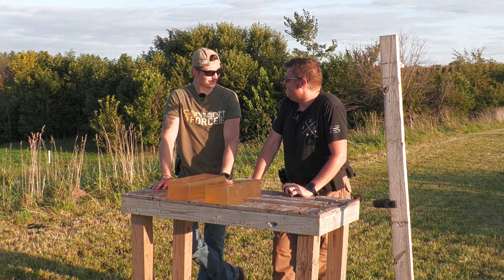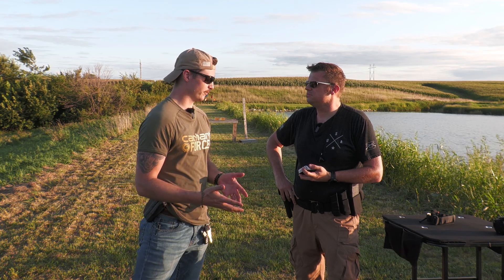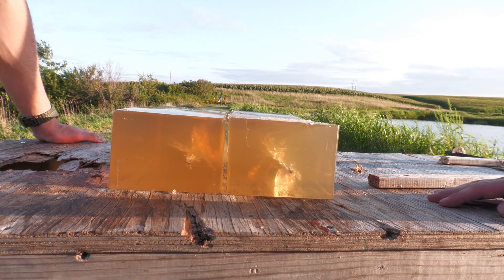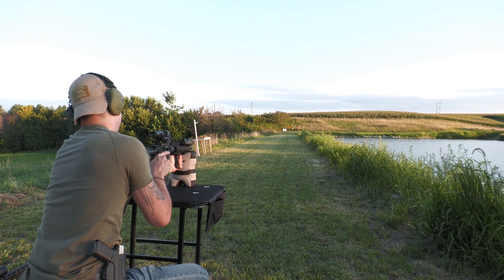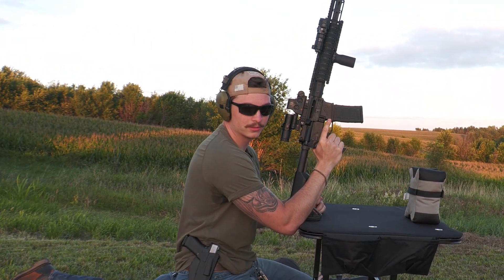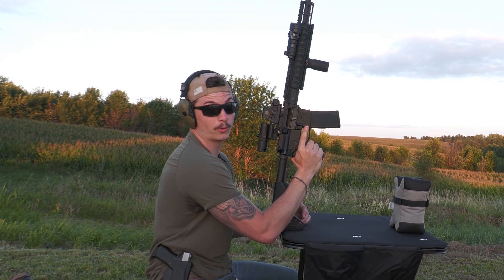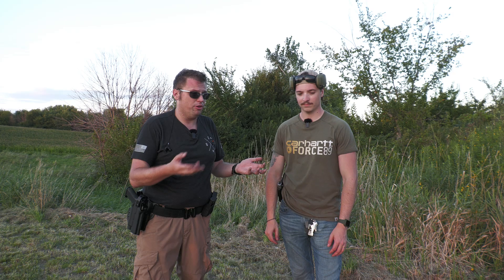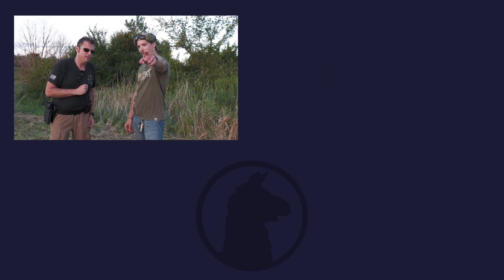5.56 Ammo Comparison | Winchester vs AAC (55 grain)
In this video we compare penetrating power and groupings of 5.56x45 Winchester and AAC ammo (55 grain).

Let us know what other ammo comparisons you'd be interested in down the road.

There are quite a few videos coming from this range day.

Chapters:
0:00 Intro and Predictions
1:40 Gel Block Penetration Test
3:11 Grouping Test
8:04 Conclusions
9:28 Outro